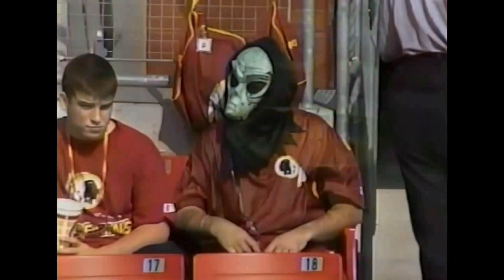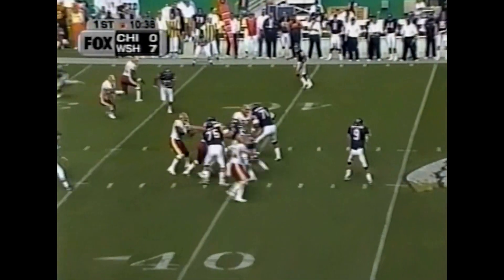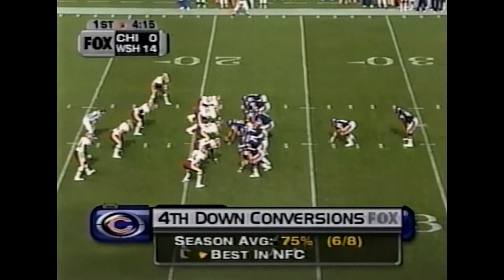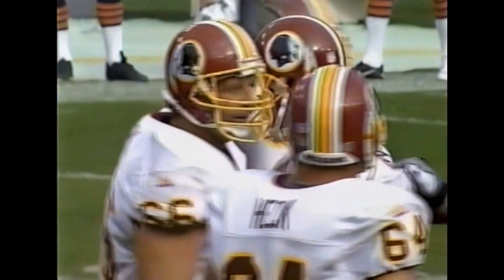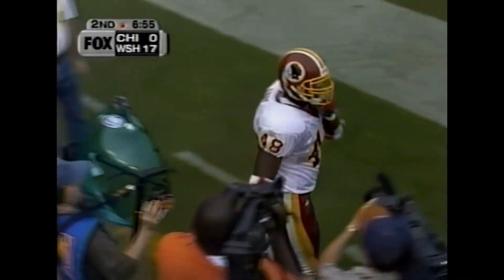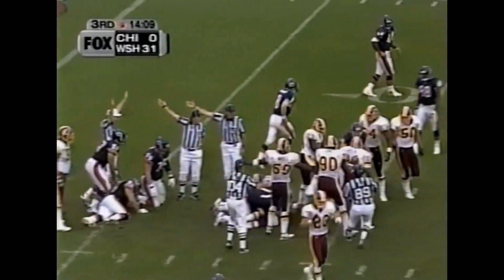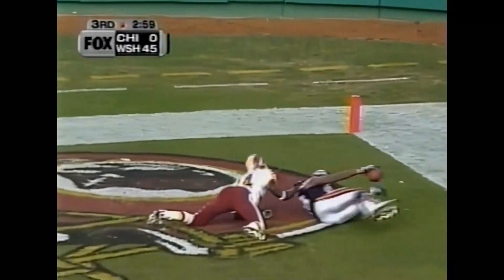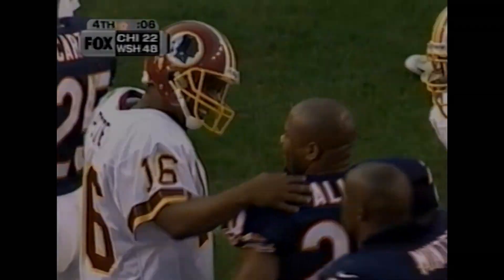1999: Chicago Bears vs Washington Redskins Remastered NFL Highlights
On Halloween, 1999, the Redskins had all tricks and no treats for the visiting Chicago Bears.  Washington rolled to a 31-0 halftime lead that swelled to 45-0 before the Bears finally showed some signs of life.

The win was Washington's 6th straight over Chicago dating back to 1989. The 48-point scoring spree was actually only the second-best effort for the high-scoring, highly entertaining '99 Redskins team.

BECOME A RETROSKINS CONTRIBUTOR! -- Do you have old 'Skins VHS or digital game recordings? If it's something I don't have in my collection, maybe I could do a remaster for you.